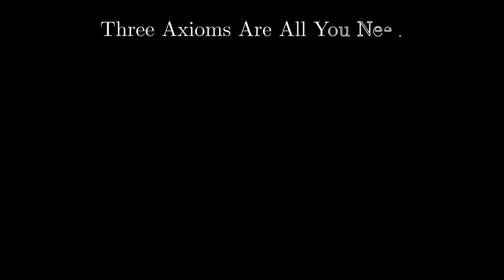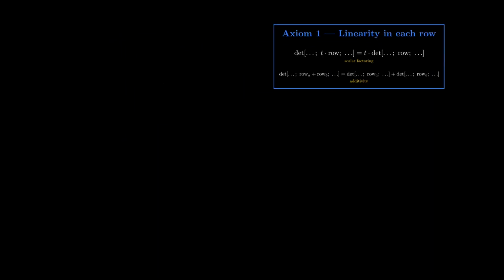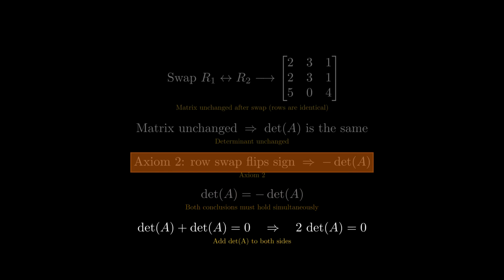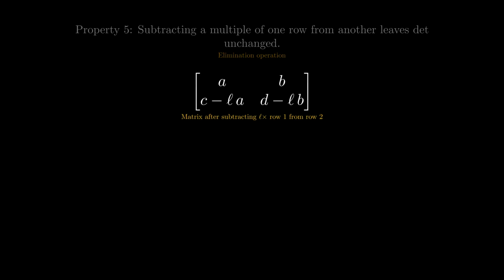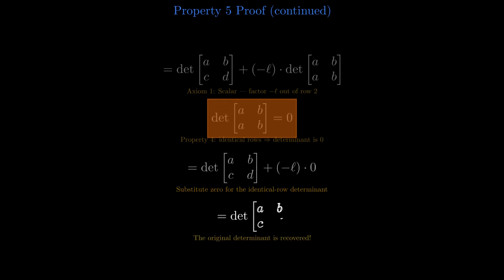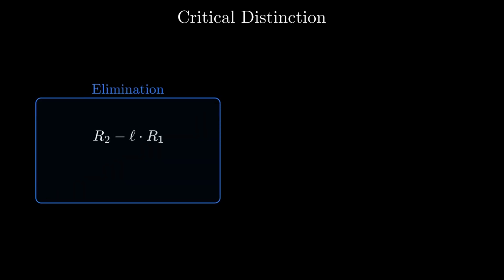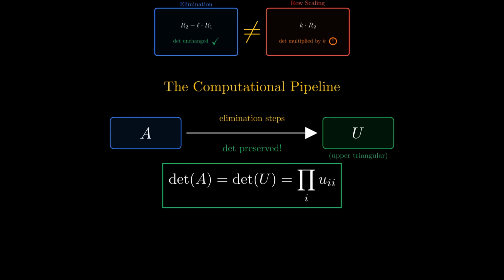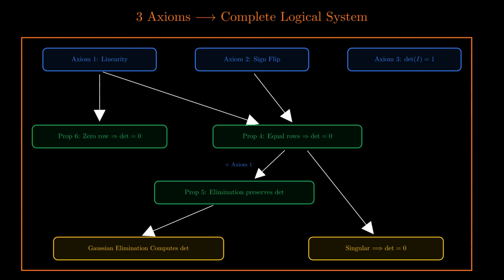Linear Algebra — 17.2: Determinant Properties from Three Axioms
Three determinant properties — equal rows force det = 0, a zero row forces det = 0, and elimination leaves the determinant unchanged — are not independent rules. This video proves all three as logical consequences of just three axioms: linearity in each row, sign flip on row exchange, and det(I) = 1.

Key concepts covered:
• Axiom 1 (linearity in each row): the determinant respects addition and scalar multiplication one row at a time
• Axiom 2 (row exchange flips sign): swapping two rows negates the determinant
• Axiom 3 (normalization): det(I) = 1
• Property 4: if two rows are identical, the determinant equals zero (proved using Axioms 1 and 2)
• Property 6: a zero row forces the determinant to zero (proved by factoring out the scalar 0 via Axiom 1)
• Property 5: subtracting a multiple of one row from another preserves the determinant (proved using Axiom 1 and Property 4)
• Why elimination and row scaling are fundamentally different operations for determinants
• The dependency chain from axioms to properties to Gaussian elimination as a computational tool
• How a small axiomatic foundation generates the entire logical structure of the determinant